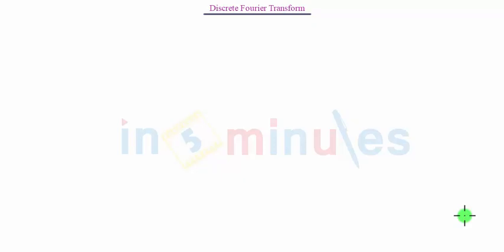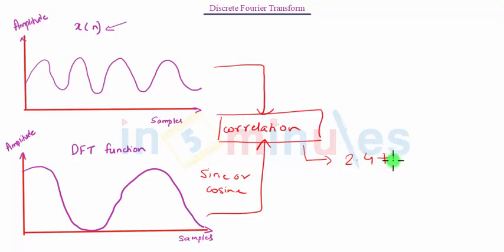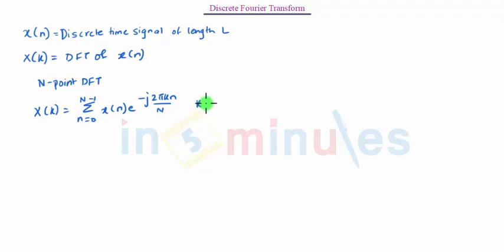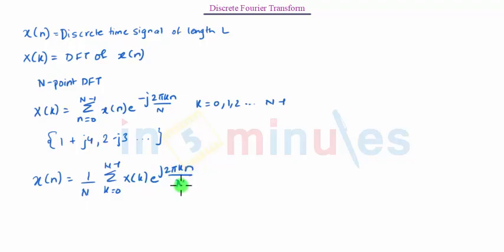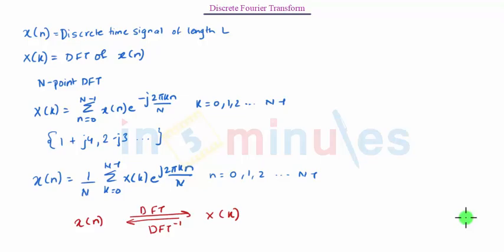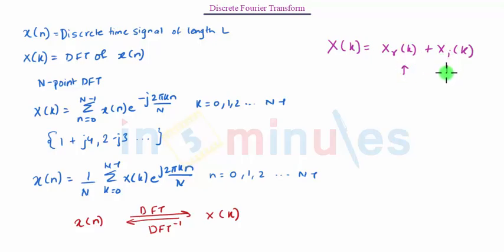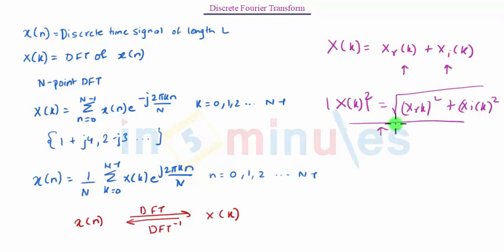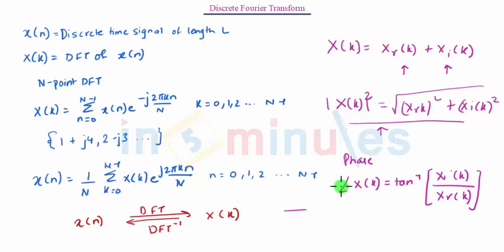Module1_Vid_4_Discrete Fourier Transform and Fast Fourier Transform_Introdution to DFT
This video explains discrete fourier transform and explains all formulaes about it.

Pre - Requisite -